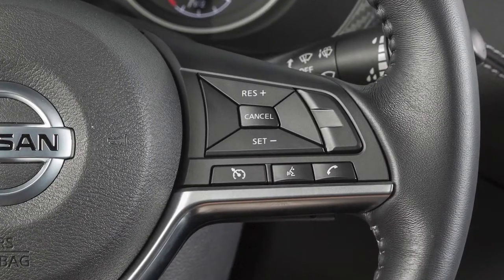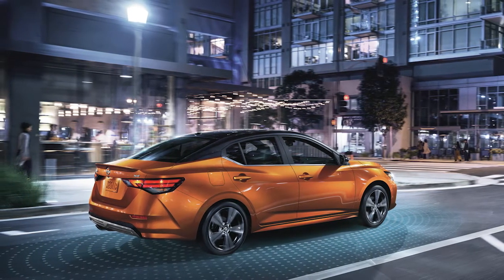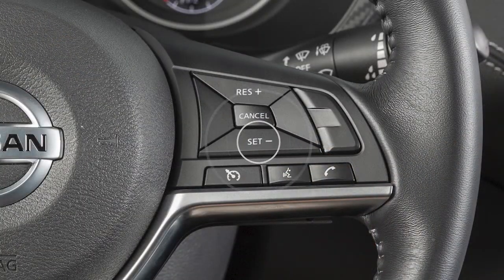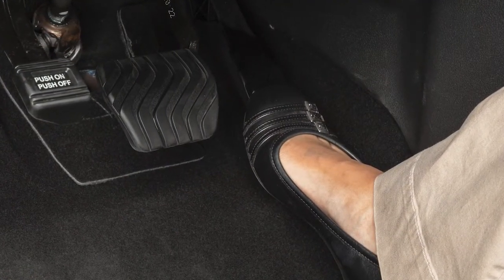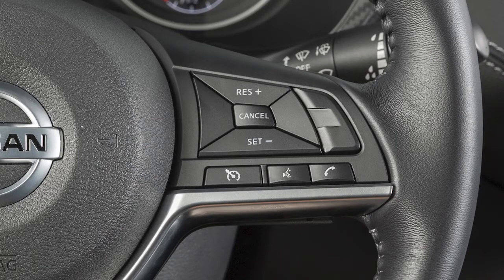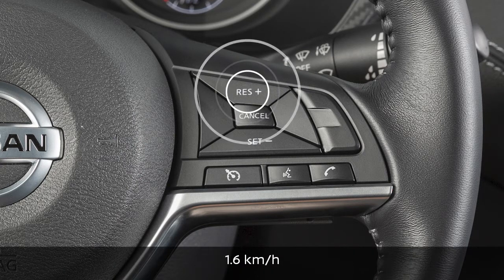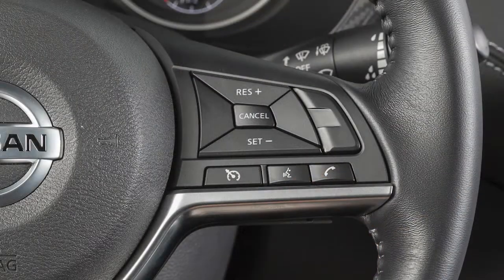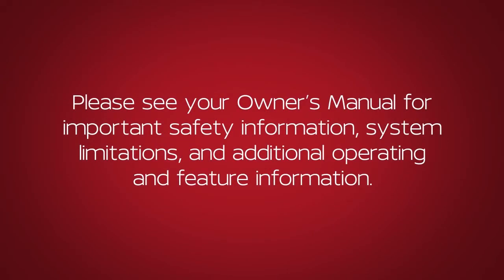2020 Nissan Altima - Cruise Control (if so equipped)